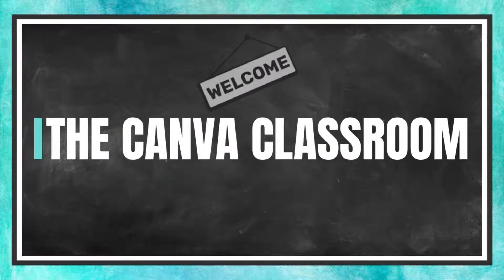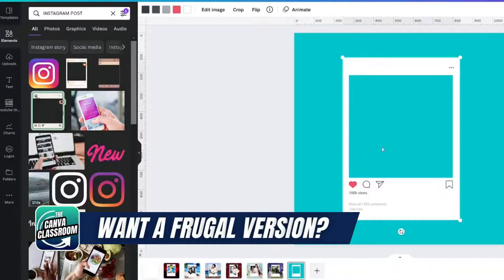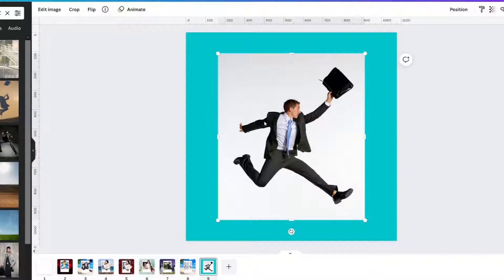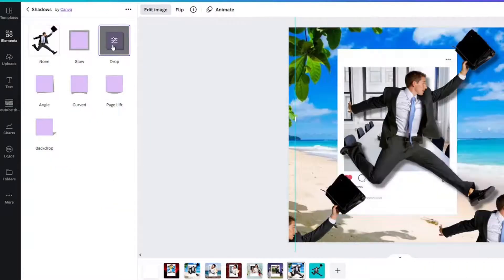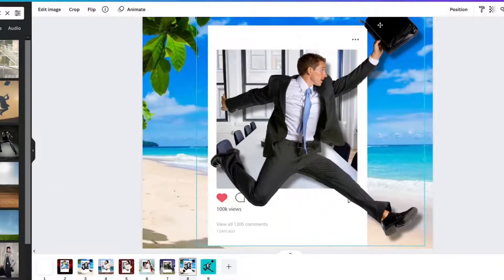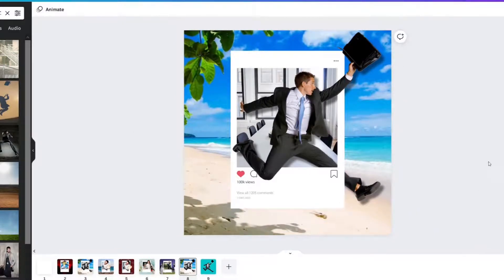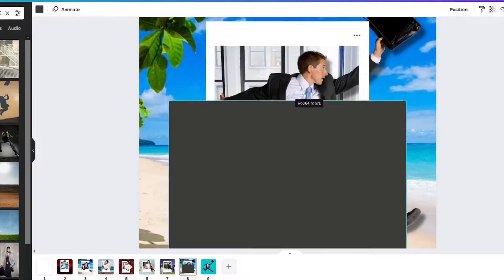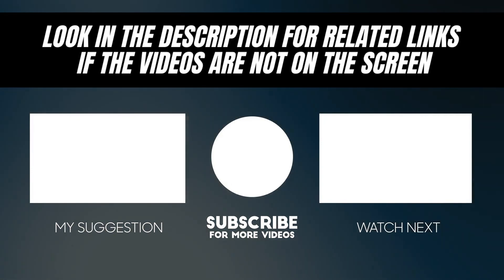How to Design a Pop Out 3D Instagram Post with Canva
Have you seen the trending Instagram posts where people or objects are popping right off the page?  Learn how to design a pop out 3D Instagram post with Canva because it's easier than you think.   ⚠️ Want to try the features I used with Canva Pro for free?
⛔ RELATED LESSONS

0:00 How to Make a Pop Out 3D Design
0:07 Step by Step Creating Instagram Post Size & Look at Personal Creations
0:53 Instagram Frame Graphic & Setting Up Instagram Post with 2 Photos
1:58 Finding Image &  How to Remove Background with Canva Pro
2:35 Very Cool Canva Trick
2:50 Add a Shadow & What Happens Sometimes
3:39 How to Make Small Adjustments with Your Duplicate Image
4:05 How to Create the Pop Out Effect with an Illusion
4:55 Double Checking Design & Why I Didn't Duplicate the Shadow Image
5:50 Tip for Downloading in Canva
6:08 How Can You Change It Up and How to Make Adjustments
6:48 Additional Tip for the Design
7:26 The Community Tab Post (and WHY I Shared This Lesson with You)